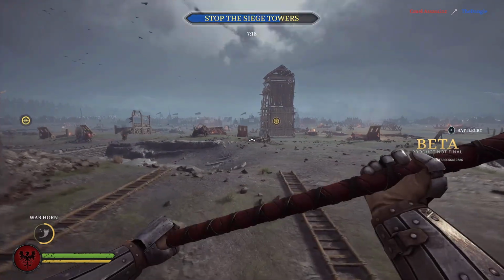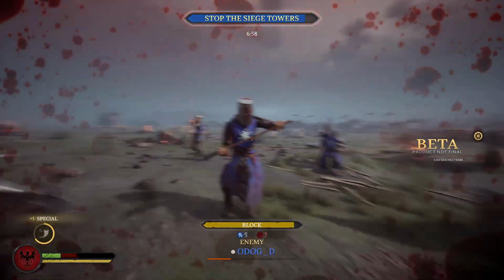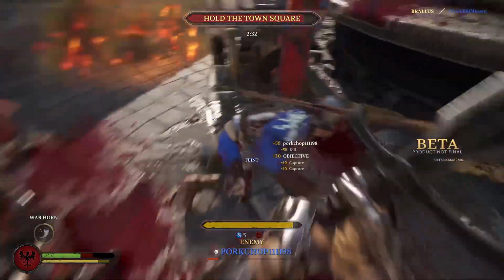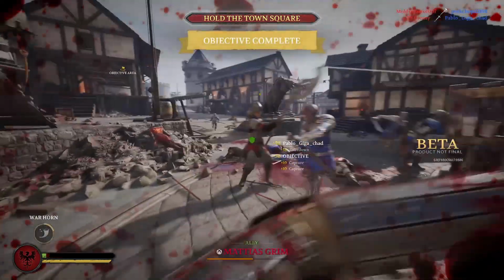Chivalry 2 Beta Deep Dive: Everything You Need To Know + Impressions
Chivalry 2 is an upcoming multiplayer carnage simulator that does what it intends to do greatly. I got access to the closed beta over the weekend and spent many hours crying hysterically with laughter. Come dive with me into this world of chaos, gibs, and battle cries as I give my overall impressions of the beta.